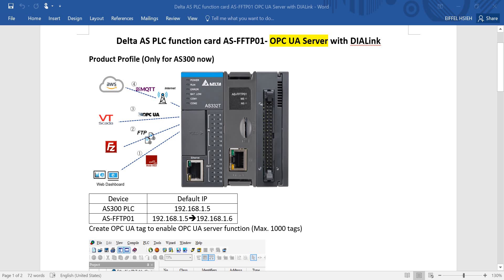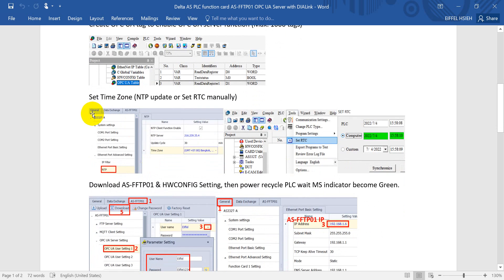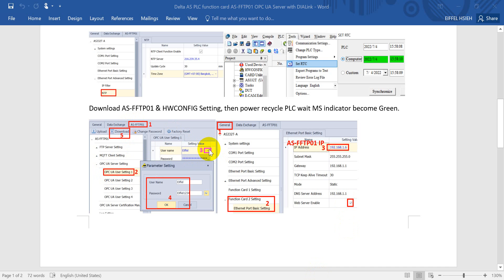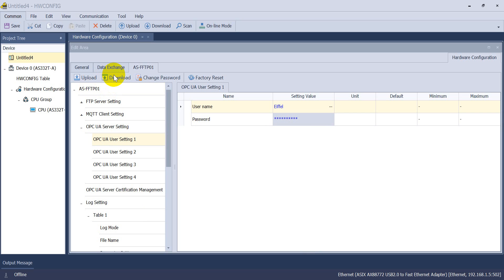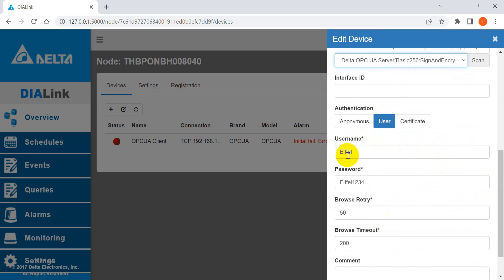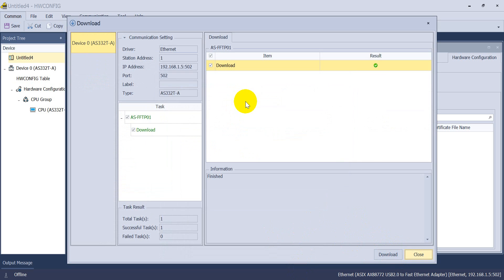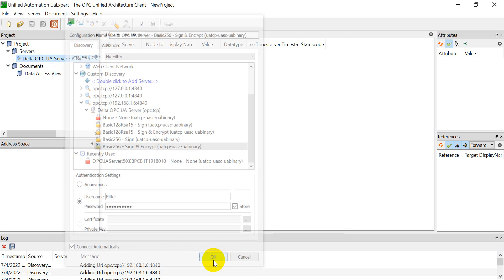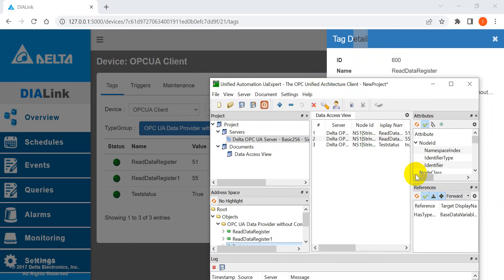Delta AS PLC function card AS-FFTP01 OPC UA Server with DIALink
Delta AS-FFTP01
Delta AS PLC OPC UA Server
Delta DIALink

This video will show you how to add OPCUA Client (DIALink and Uaexpert) certificate to OPC UA Server (AS-FFTP01)